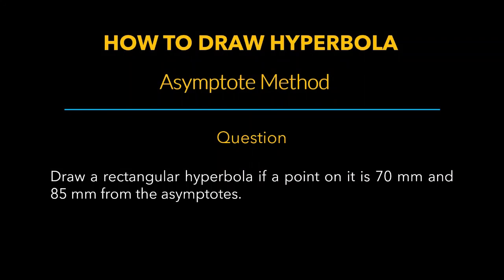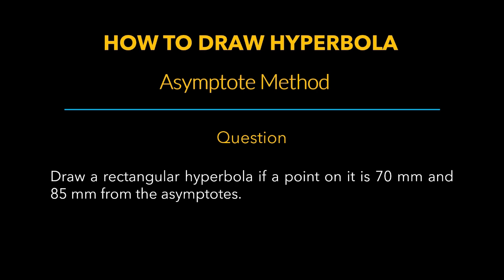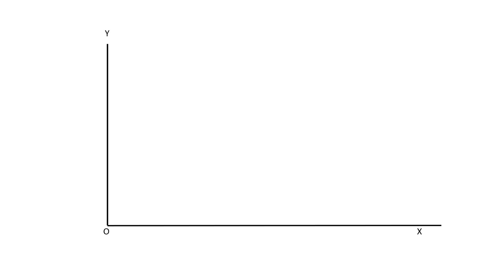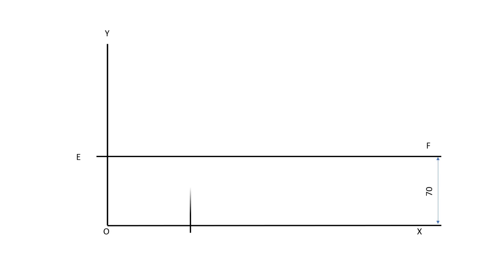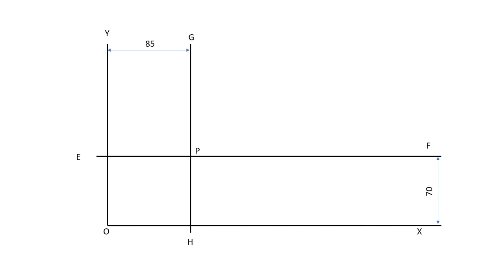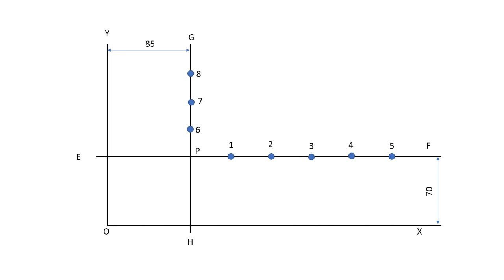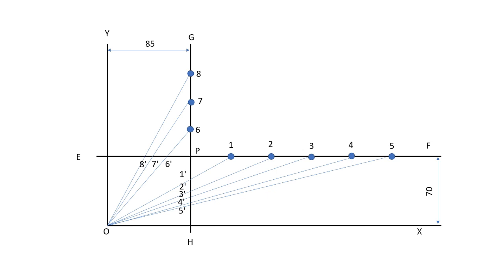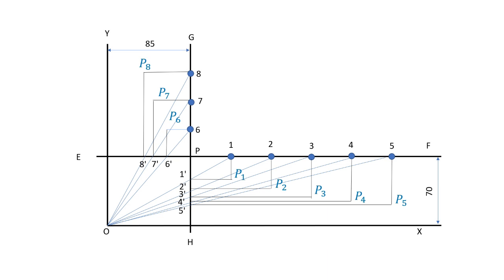How to Draw Hyperbola by Asymptote Method | Beta Skool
How to Draw Hyperbola by Asymptote Method?
Draw a rectangular hyperbola if a point on it is 70 mm and 85 mm from the asymptotes.